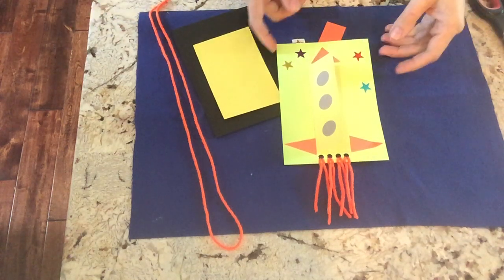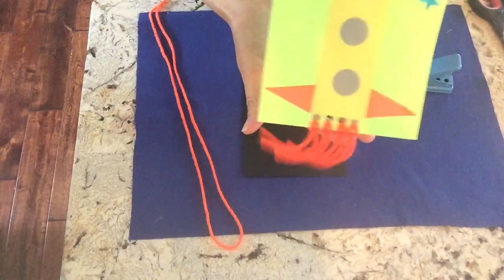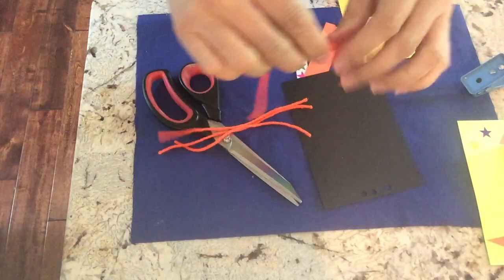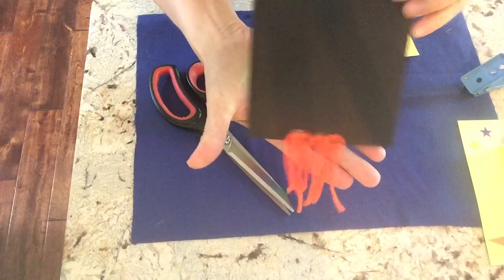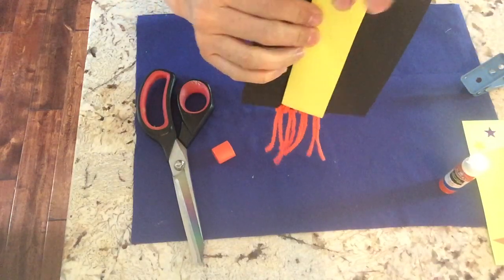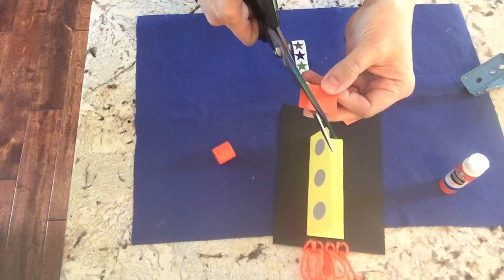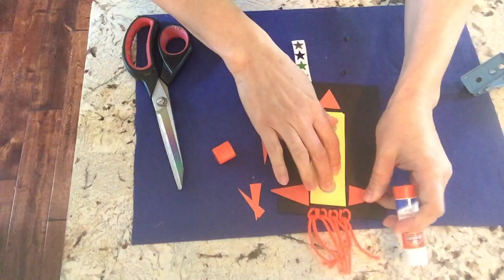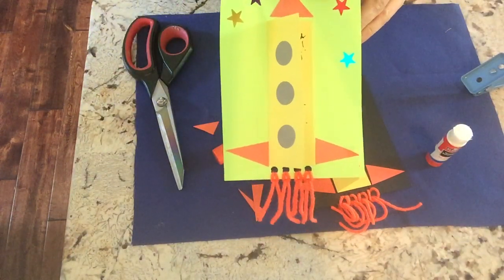Take & Make Craft- Father's Day Card